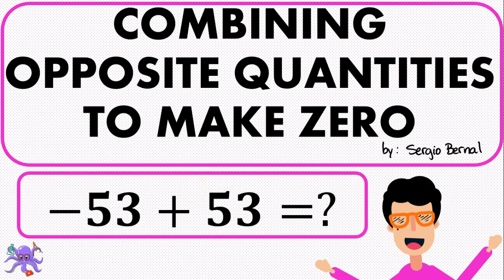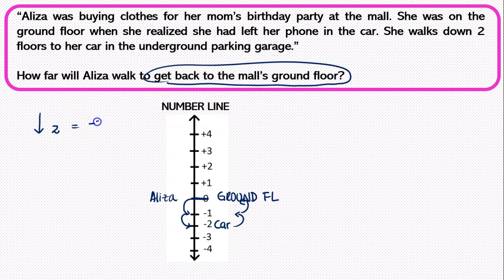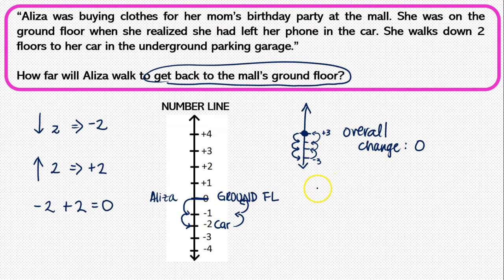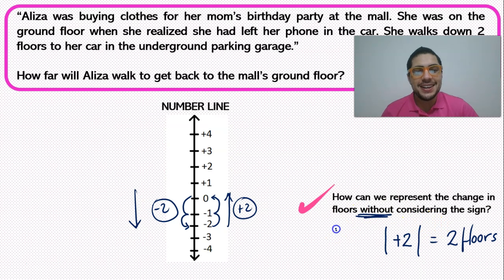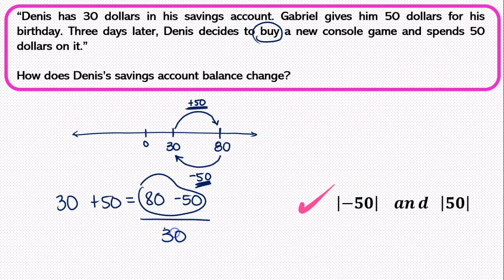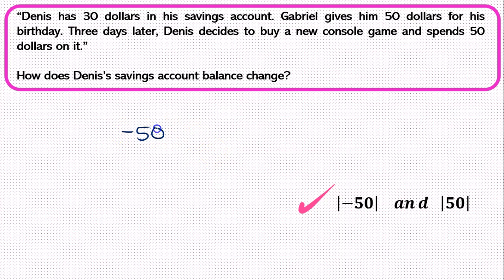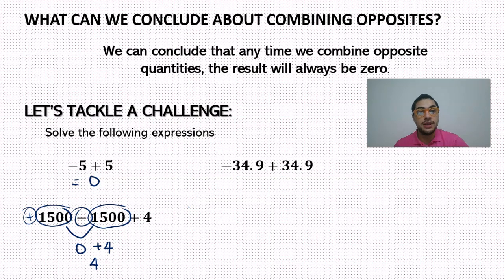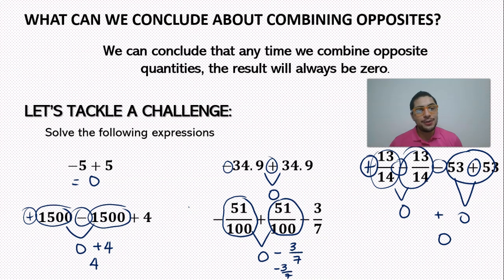THE NUMBER LINE | COMBINING OPPOSITE QUANTITIES TO MAKE ZERO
Oh Math Gad! Welcome to today's video tutorial about the how combining opposite quantities makes the result be zero or remain the same. Teacher Sergio will be using the basic concepts of the number line applied to problem based learning and examples.